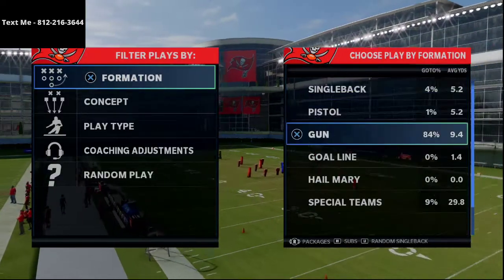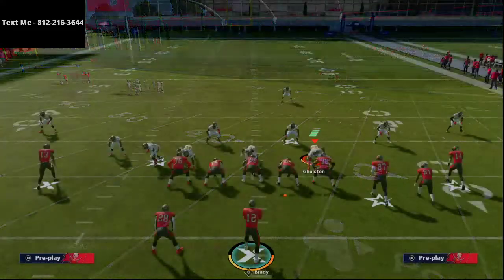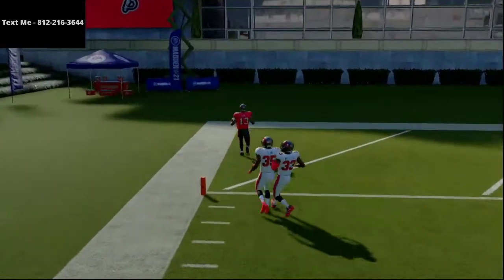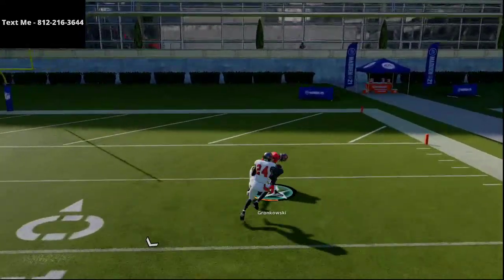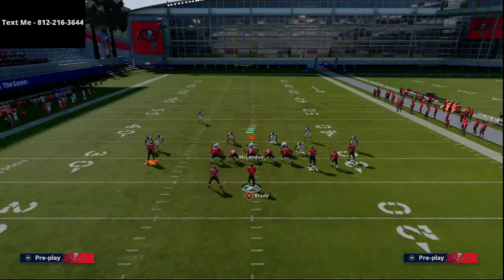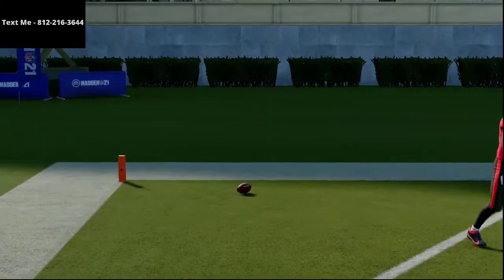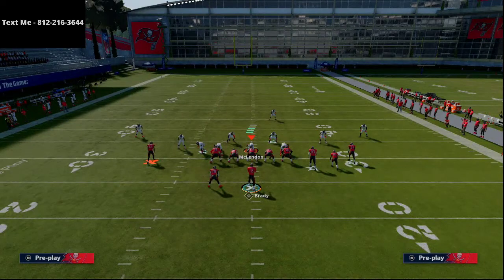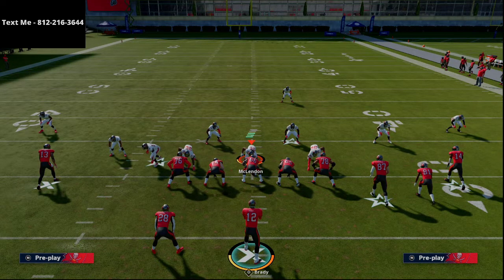This Is The Best Zone Beater in Madden 21| How to Beat Cover 3 For a One Play TD in Madden NFL 21